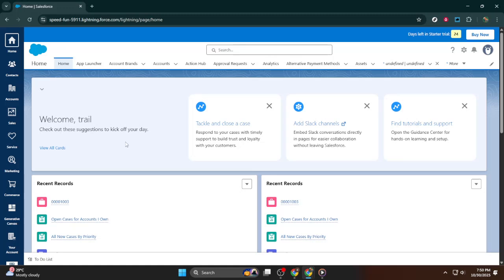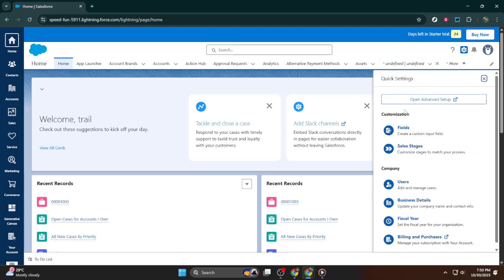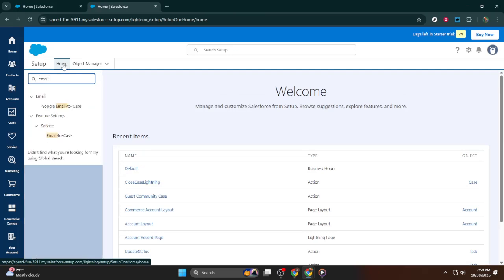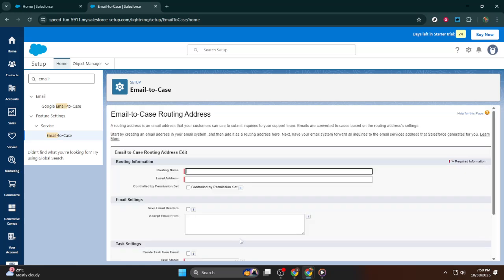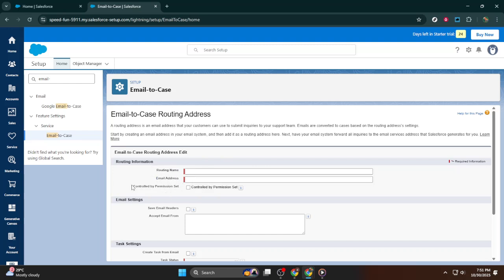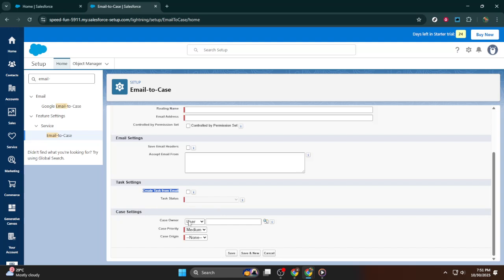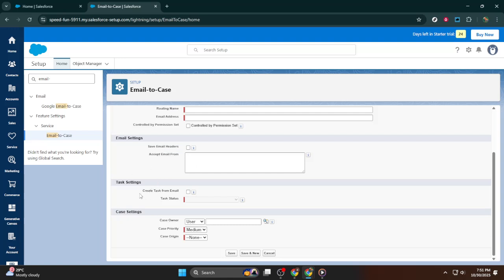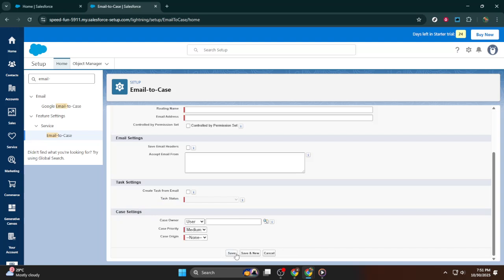How To Setup Email To Case In Salesforce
In this Salesforce tutorial, learn how to set up Email-to-Case in Salesforce to automatically create cases from customer emails. This step-by-step guide will walk you through both On-Demand Email-to-Case and standard Email-to-Case setup options — perfect for improving your support team’s efficiency.

🧭 What You’ll Learn:

What Email-to-Case is and how it works in Salesforce

How to enable and configure Email-to-Case

How to create routing addresses and assign case owners

How to test Email-to-Case functionality

Best practices for managing customer support emails

💡 Perfect for Salesforce Admins, Service Cloud users, and Support Teams who want to streamline customer service using Salesforce automation.

📚 Related Tutorials:
🔹 How To Create Case Assignment Rules in Salesforce
🔹 How To Create Email Templates in Salesforce
🔹 How To Setup Web-to-Case in Salesforce